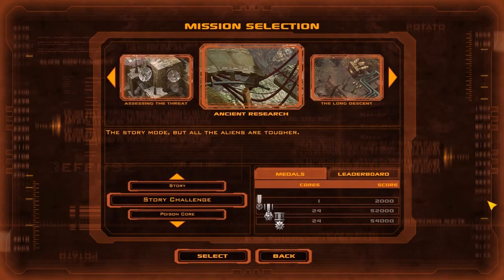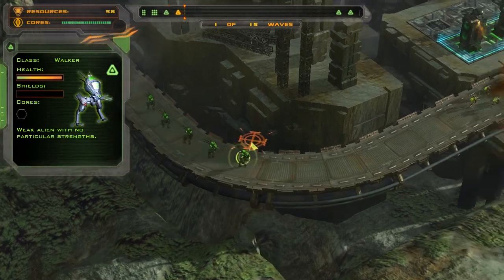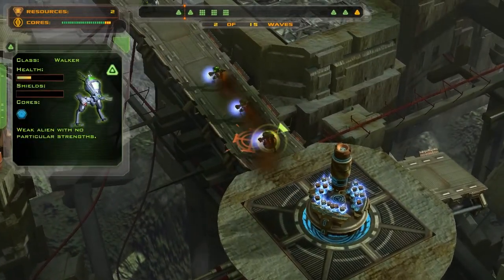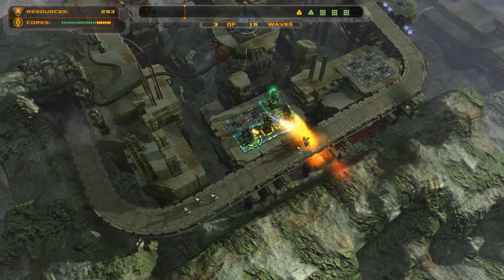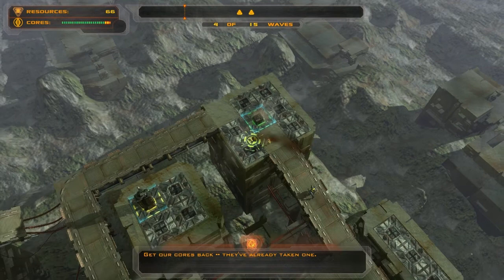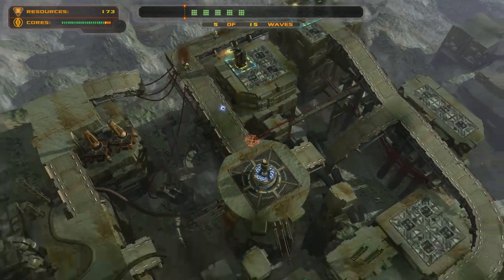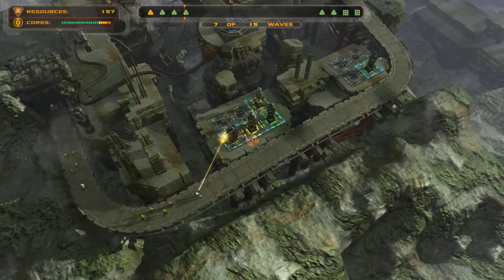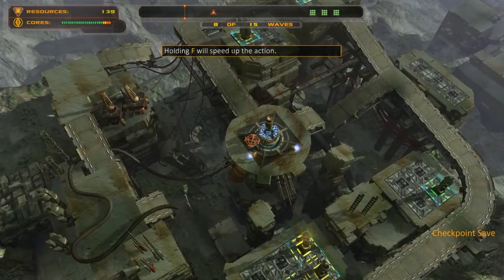Defense Grid - Mission 03: Ancient Research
This is a review of a game called Defense Grid